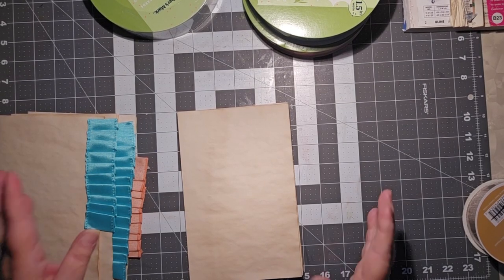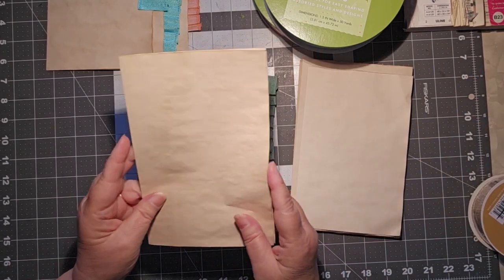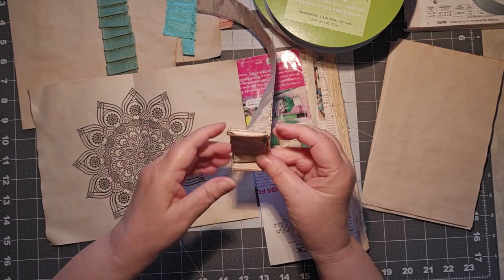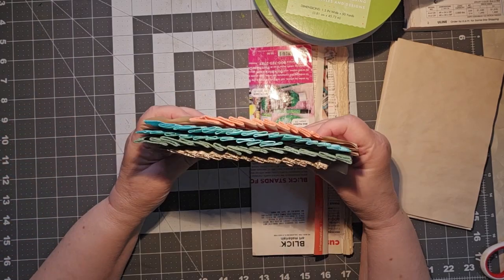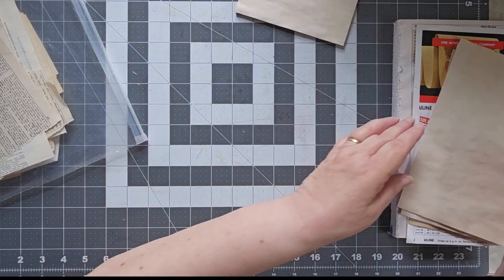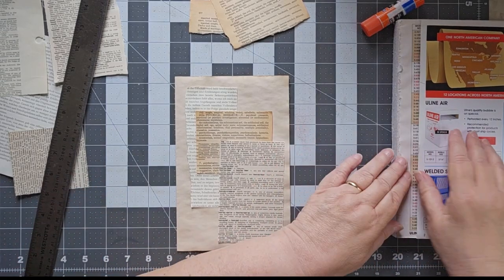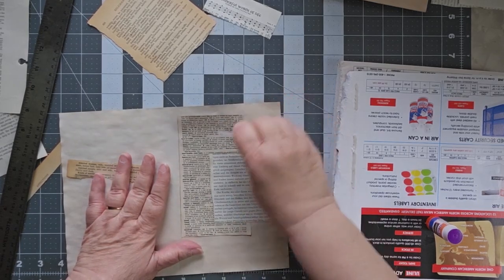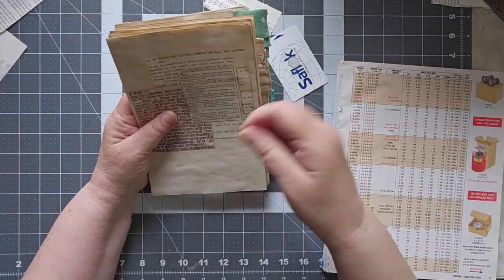Building a Pre-made Signature Stash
Coming up with pages for your journals isn't always easy. So today, I'm making two different styles of pages that I can have in my stash to pull from when I'm making a new signature. :)

Signature definition (because I forgot to give it in the video): a grouping of sheets of paper that make up the pages of a book.